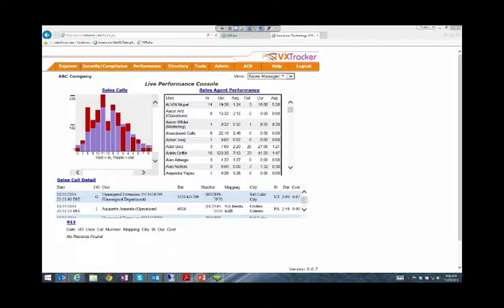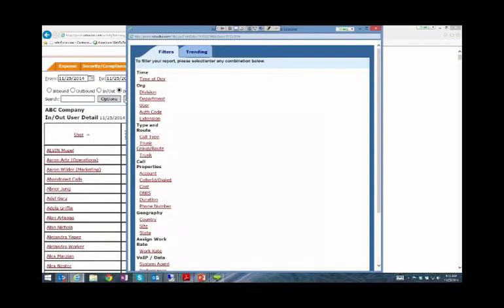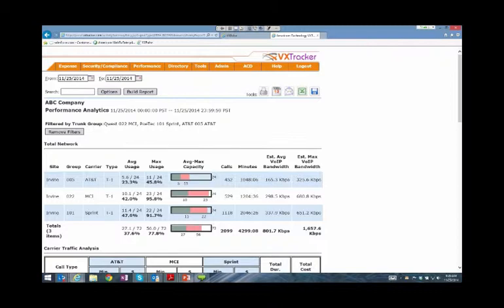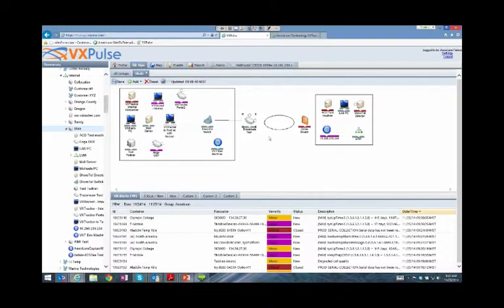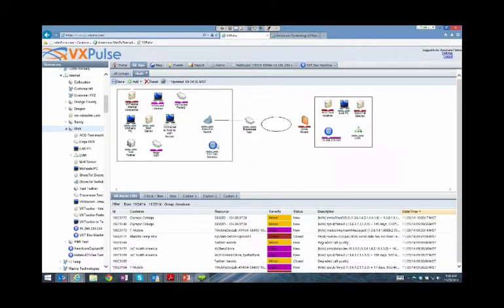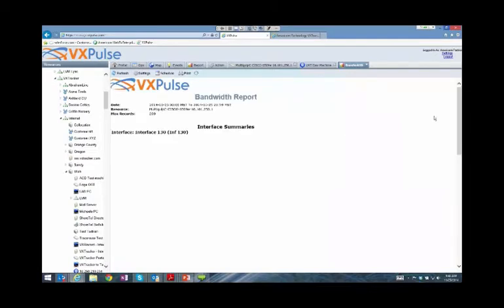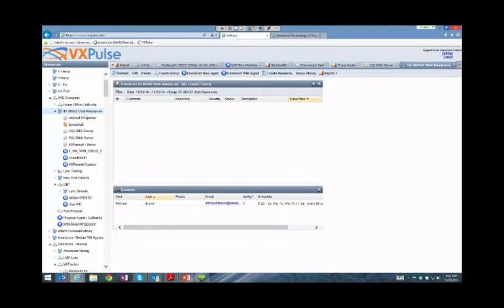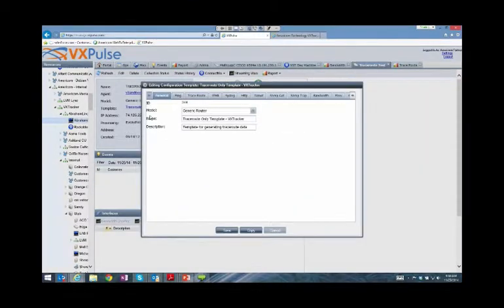2014.11.25 TIC VXSuite overview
Join VXSuite as we take a deep dive into the 4 modules.